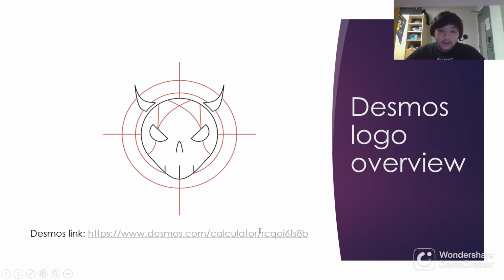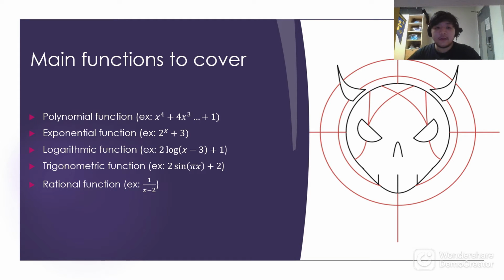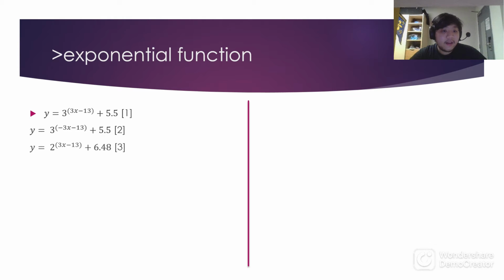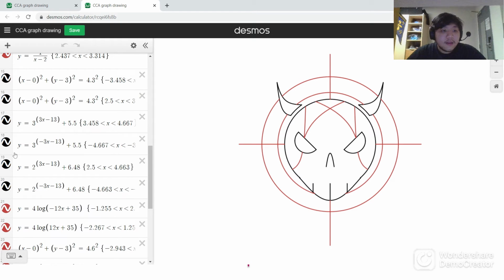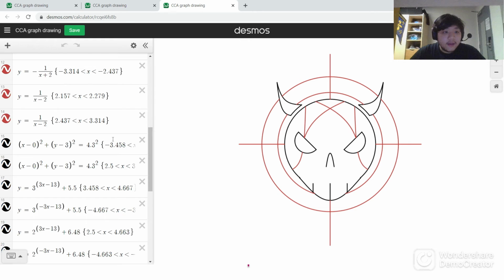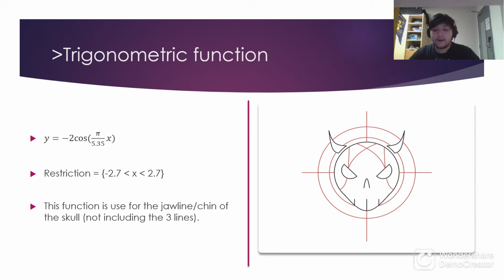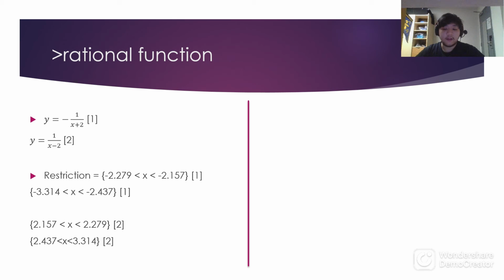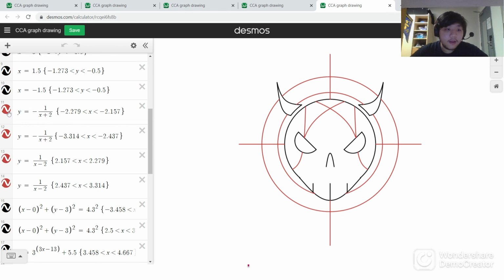CCA math video presentation 3-12-2021